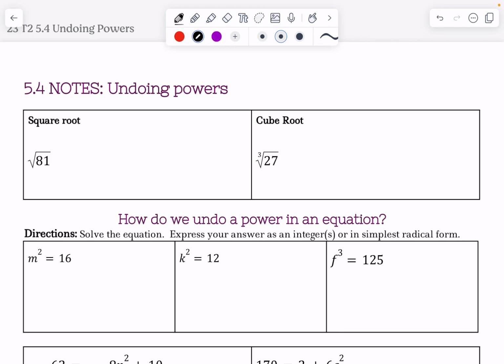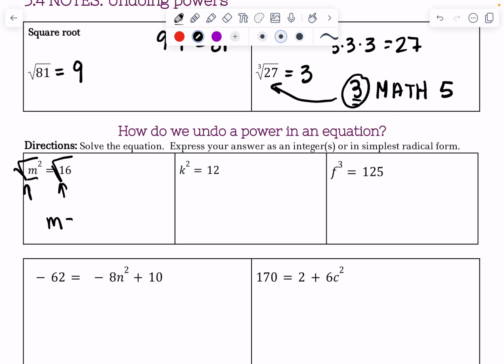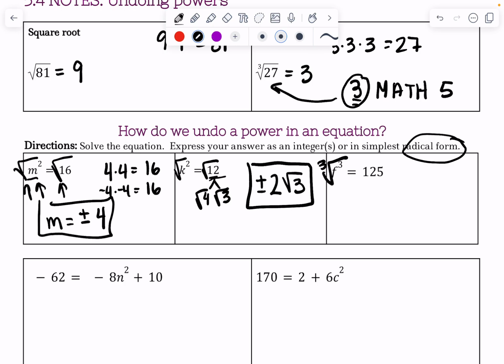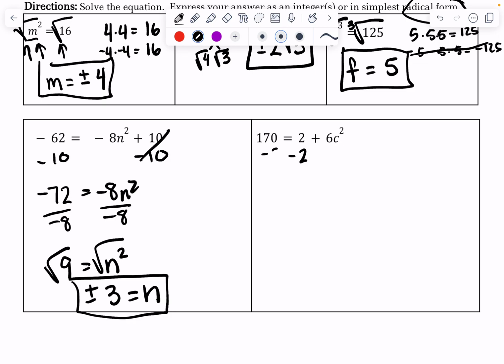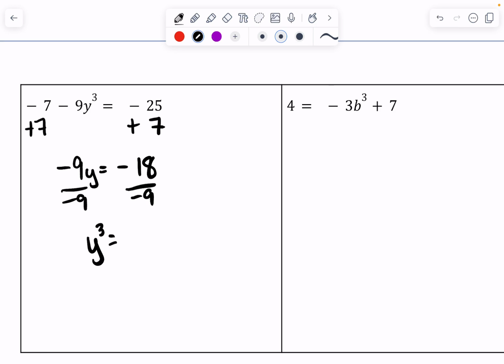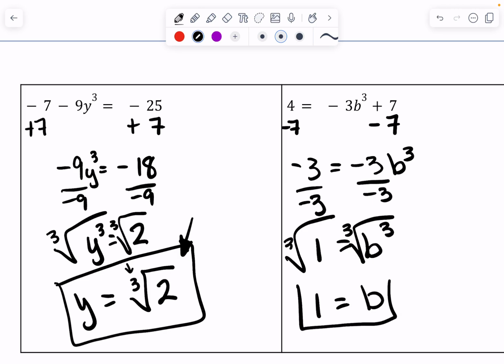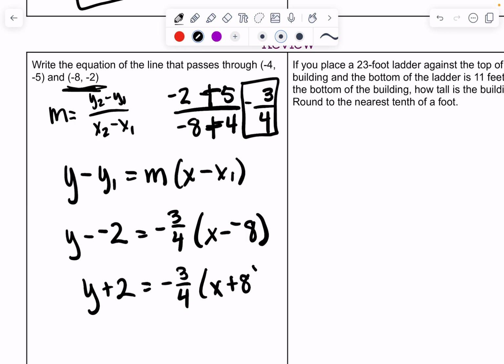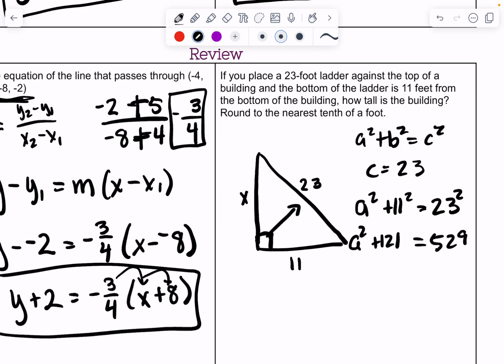Math 1 5.4 Undoing Radicals